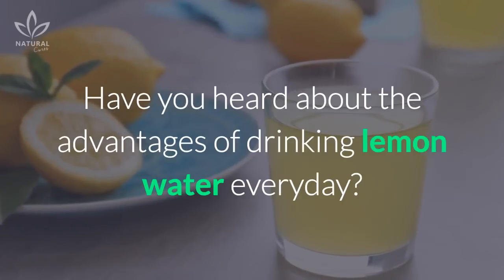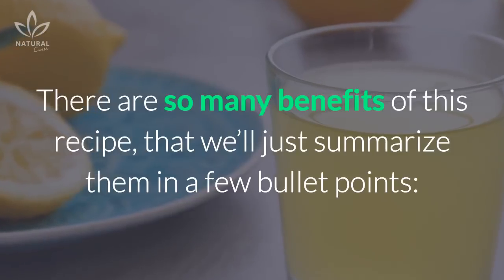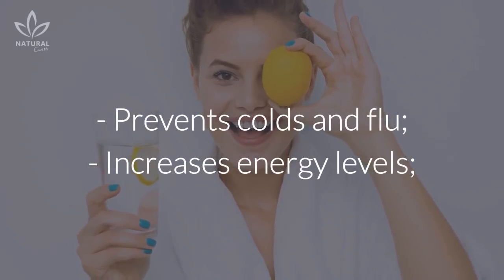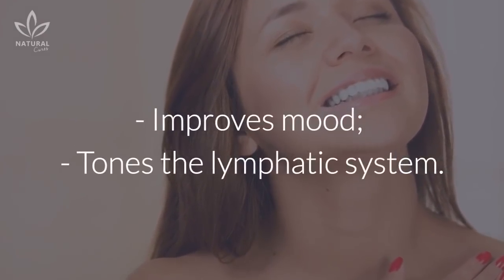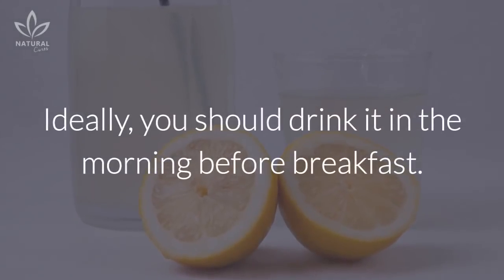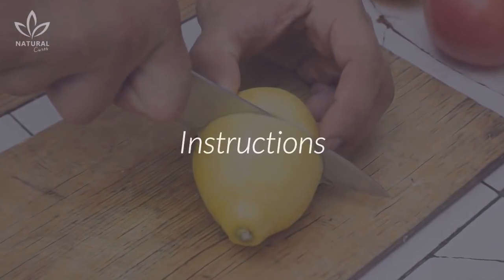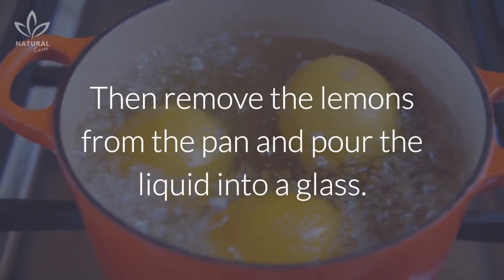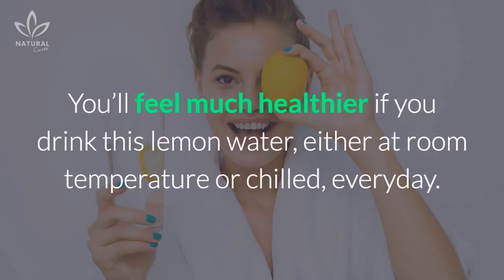What's Lemon Water Good For? 10 Reasons to Drink Lemon Water Every Day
Have you heard about the advantages of drinking lemon water everyday?

Well, in this video we’ll teach you about an even better lemon water.

There are so many benefits of this recipe, that we’ll just summarize them in a few bullet points:

- Sweetens bad breath;
- Strengthens the immune system;
- Prevents colds and flu;
- Increases energy levels;
- Improves digestion;
- Accelerates the metabolism;
- Balances pH levels;
- Cleanses the skin;
- Improves mood;
- Tones the lymphatic system.

The recipe for this special lemon water is simple.

We’re going to teach you how to make it step by step.

Ideally, you should drink it in the morning before breakfast.

Look at how easy it is…

Ingredients

- 6 Lemons;
- Pure honey;
- 1/2 liter of filtered water.

Instructions

Wash the lemons well and cut them in half.
Next, put them boiling water for three minutes.
Then remove the lemons from the pan and pour the liquid into a glass.
Add honey and enjoy the delicious drink.
What’s leftover you can store in a glass bottle in the refrigerator.
You’ll feel much healthier if you drink this lemon water, either at room temperature or chilled, everyday.